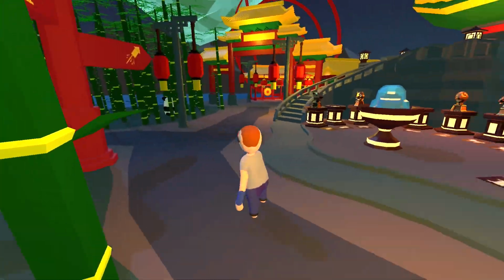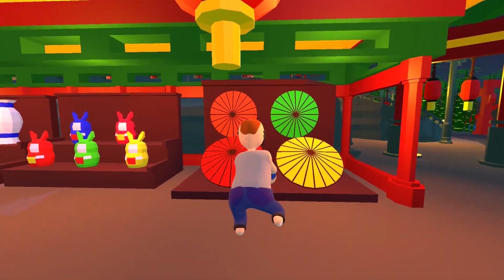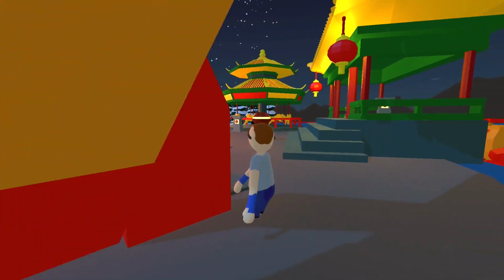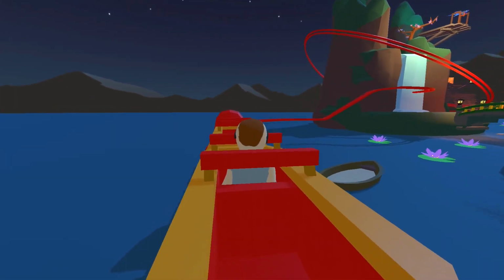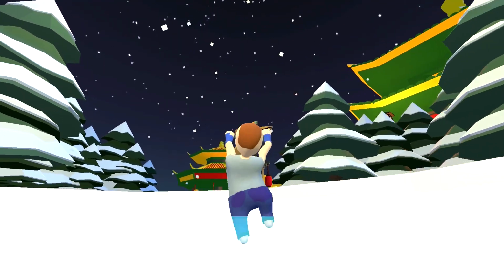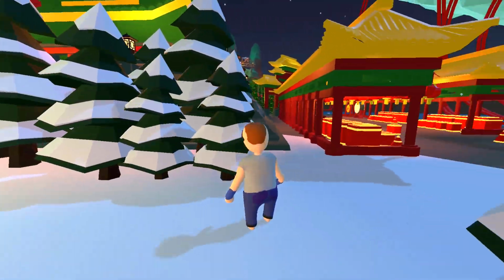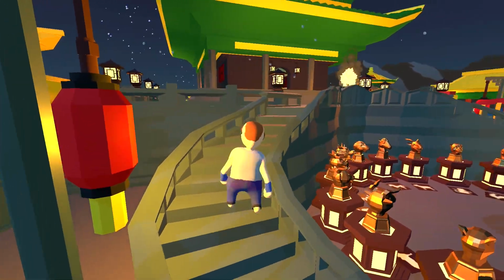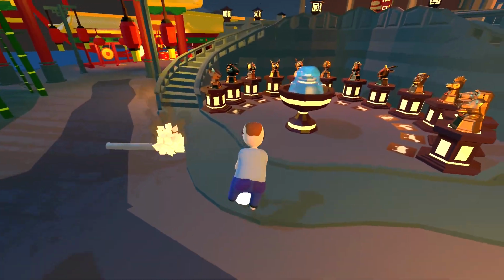𝗖𝗢𝗟𝗟𝗘𝗖𝗧𝗜𝗡𝗚 𝗦𝗧𝗔𝗧𝗨𝗘𝗦 𝗜𝗡 𝗧𝗛𝗘 𝗛𝗨𝗠𝗔𝗡 𝗙𝗔𝗟𝗟 𝗙𝗟𝗔𝗧 𝗟𝗨𝗡𝗔𝗥 𝗟𝗢𝗕𝗕𝗬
We're checking out the new Lunar new year lobby in Human Fall Flat, and collecting all the golden statues.